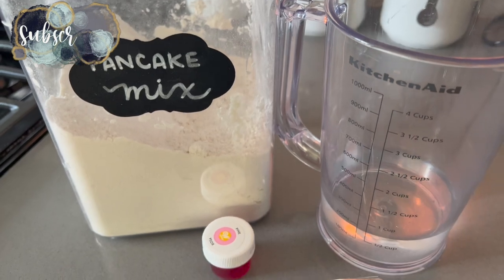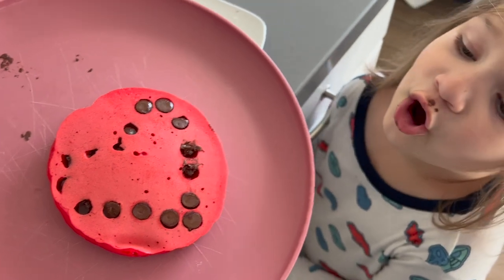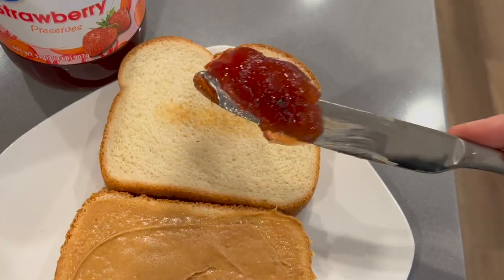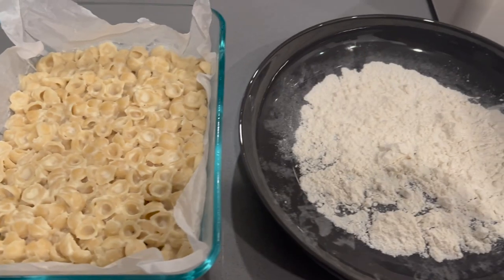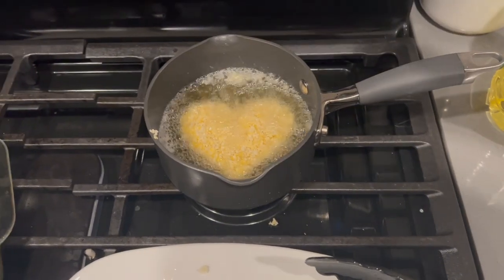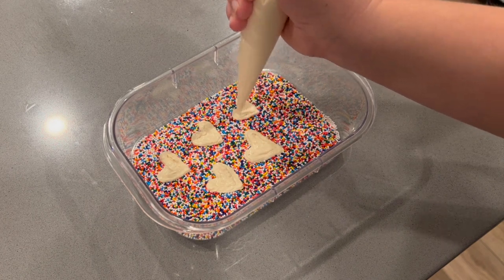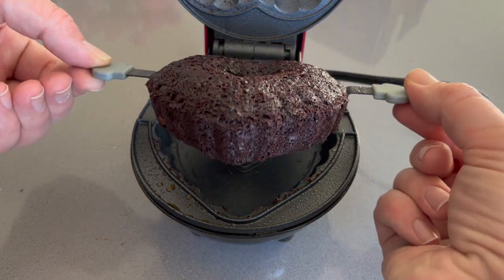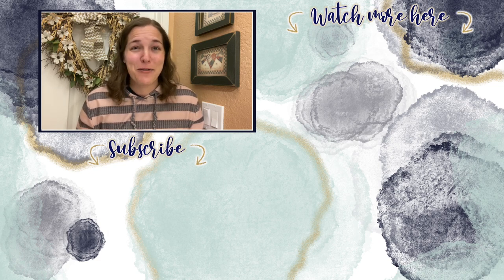MAKE YOUR VALENTINE'S DAY MEALS SPECIAL | 9 Must-Try Valentine's Day Food Ideas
I hope this video gives you some inspiration for Valentine's day. I know Aubrey has loved getting special meals as I've been filming - so I hope your kids will like them too.

About Us:

Our channel, Limabean Living, covers:
-SAHM Life
-Cooking & Baking
-Encouraging mathematical development in children
-Cleaning
-Car Maintenance
-Smart Home Devices
-DIYs
-Frugal Living